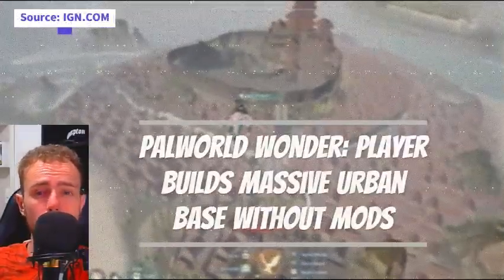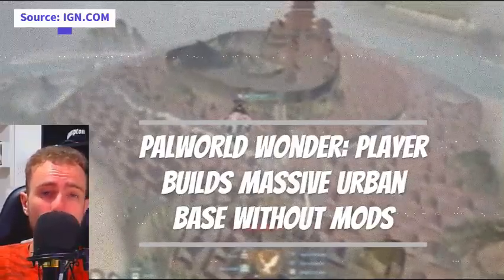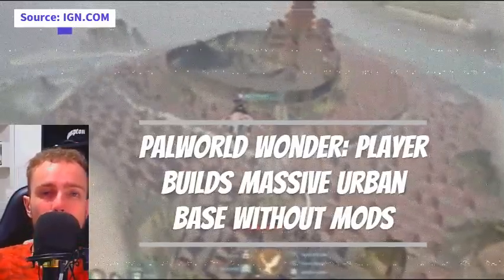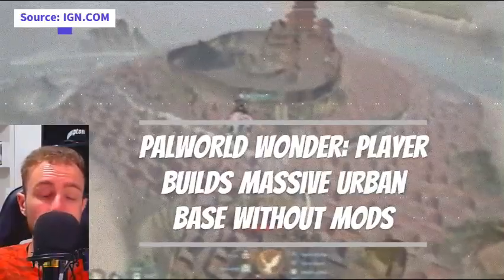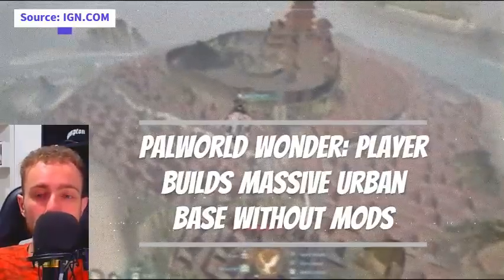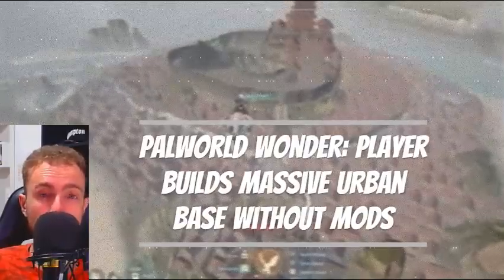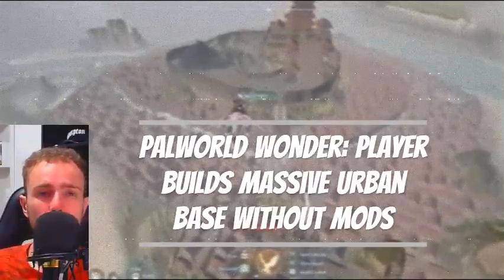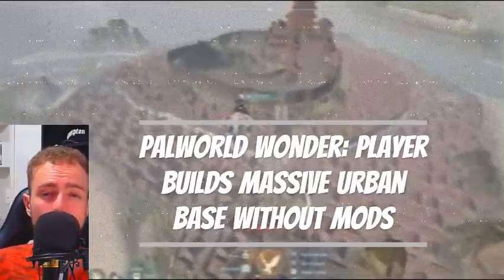Palworld Wonder: Player Builds Massive Urban Base Without Mods